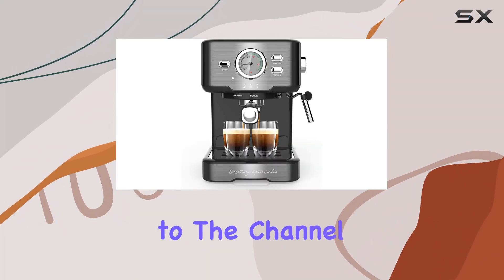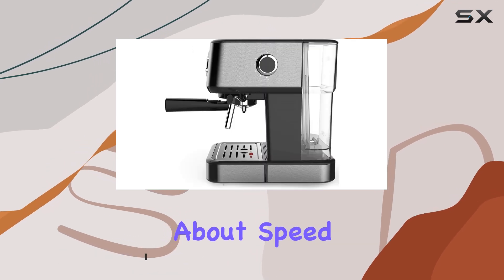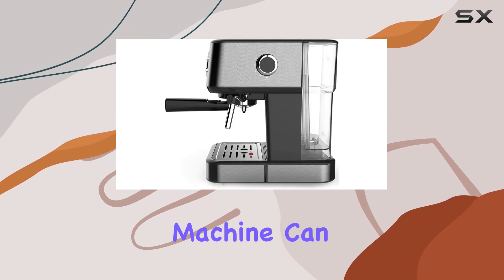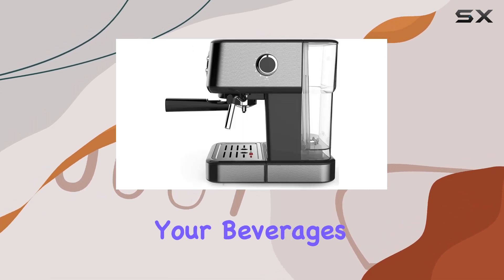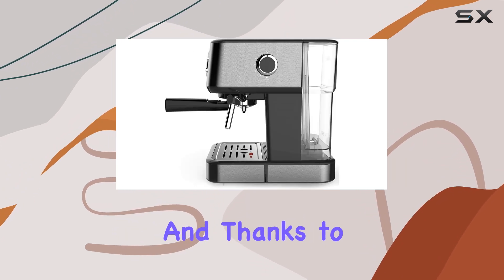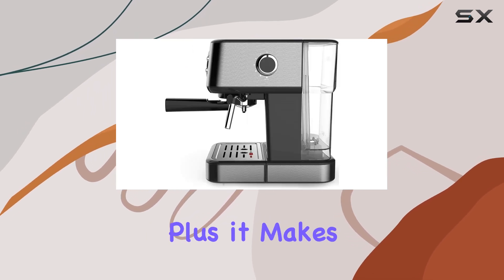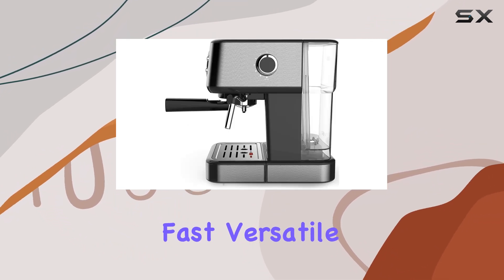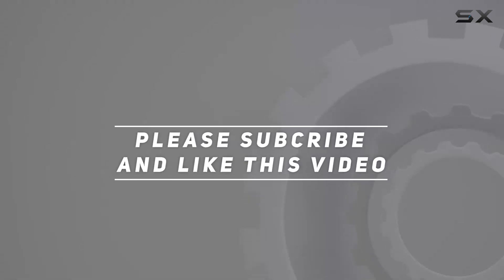Sirena Prestige Espresso Machine - The Ultimate Home Barista Experience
0:00 Intro
0:06 Review

Things that we mentioned in this video:
Sirena Prestige Espresso Machine : B088QP5LLS